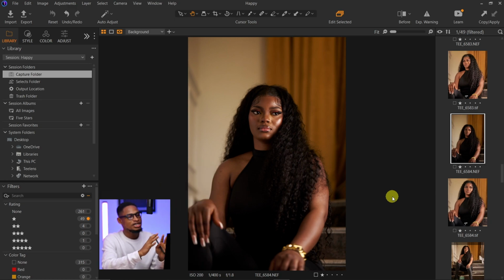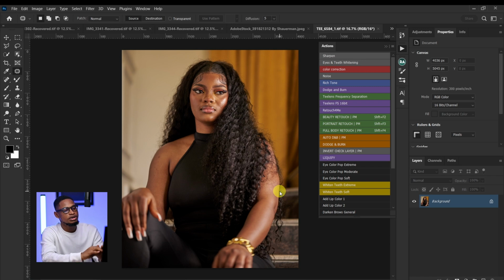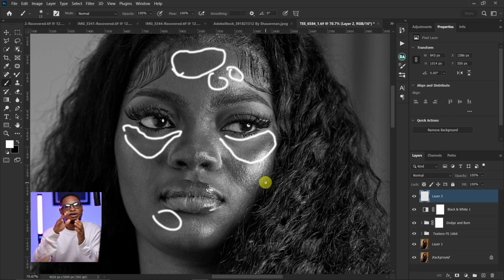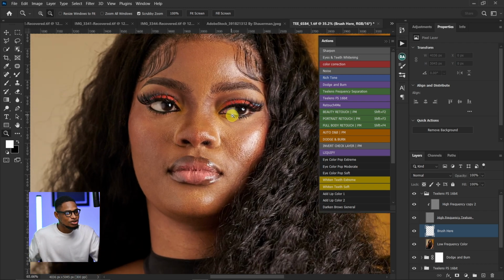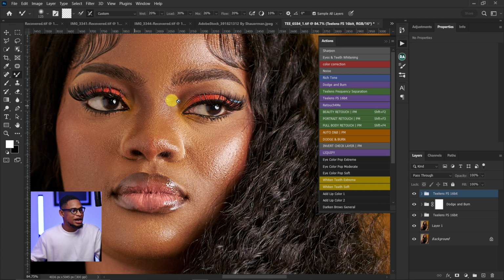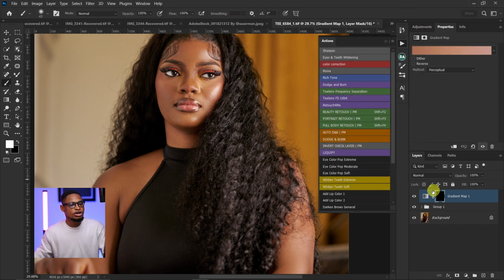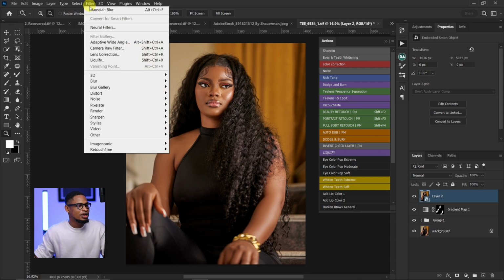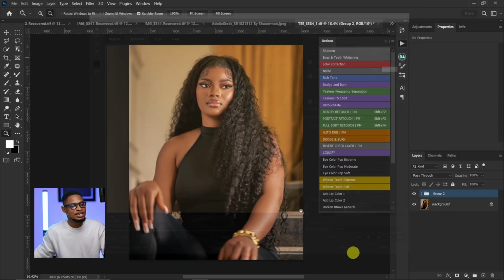How To retouch Portrait with capture one and photoshop | Full Retouching Tutorial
This is a full high end portrait retouching tutorial,  this video explained the step by step process to retouch portraits even as a beginner or a pro, you will learn how to retouch skin with photoshop and how to process raw files with capture one. this video contains how to use frequency separation, dodge and burn, color grading with camera raw, blemishes removal, eyes teeth whitening action, and also how to even skin tone in photoshop and finally how to save your image to make them look sharp when you post them on social media.

CREDITS
●Photo credit Teelens